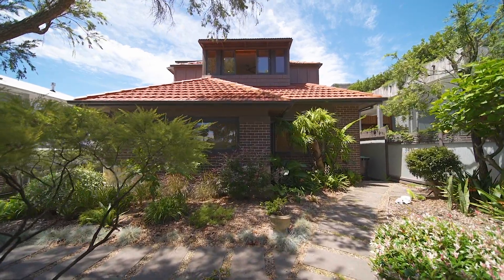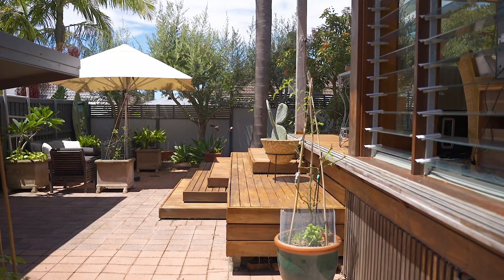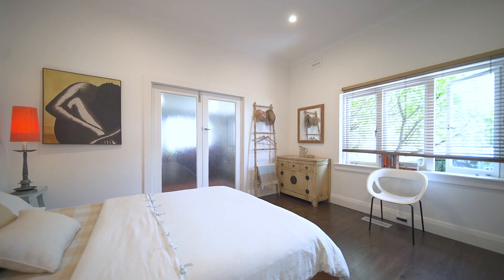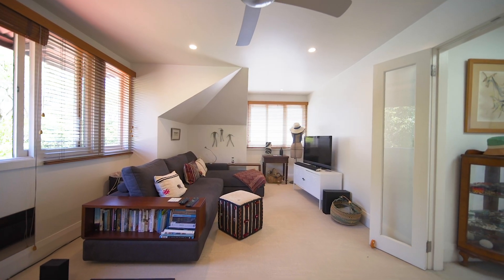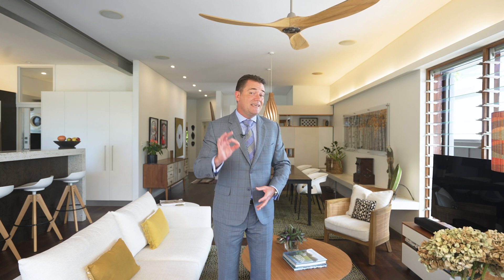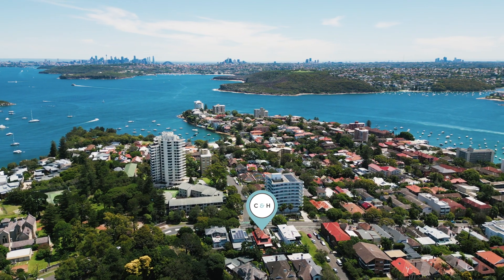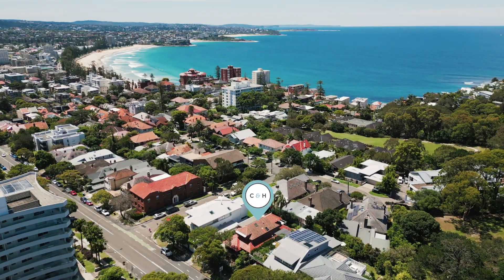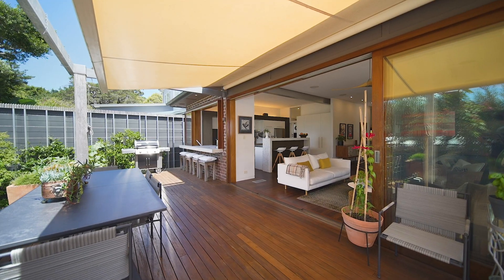113 Darley Road, Manly | Clarke & Humel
113 Darley Road Manly NSW

Marketed by:
Clarke & Humel Property
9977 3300